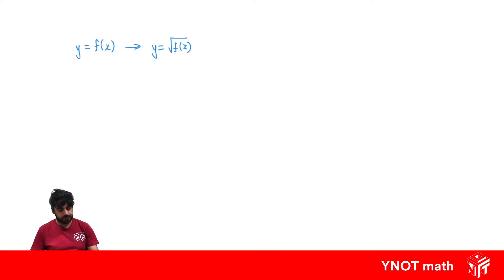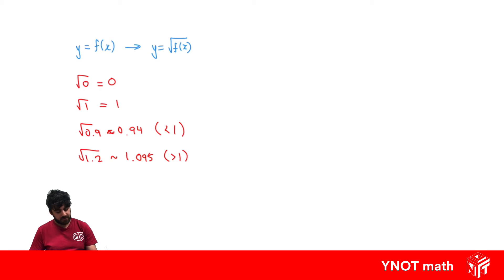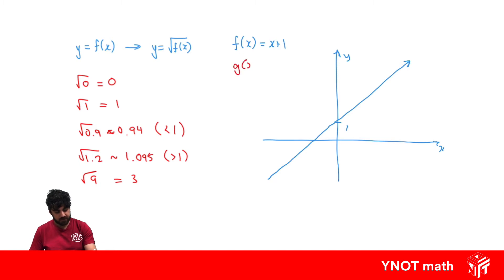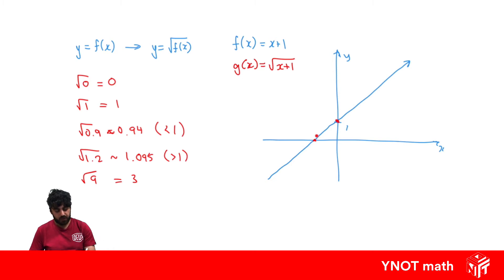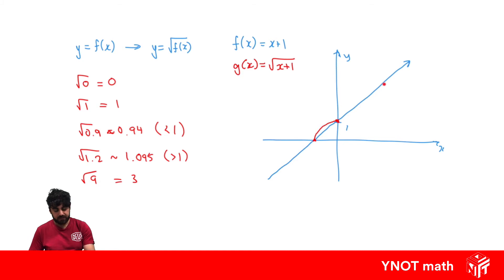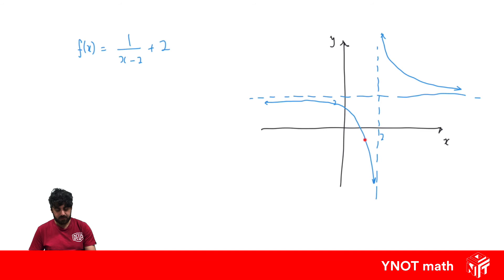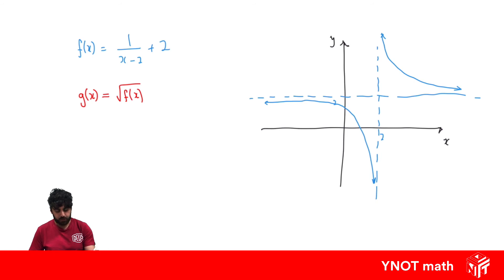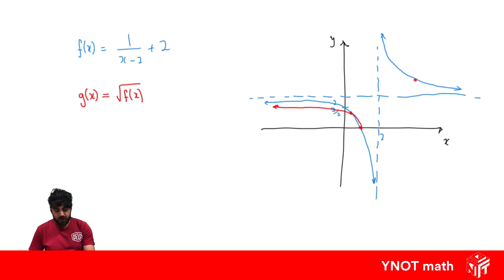Sketching Square Root Functions